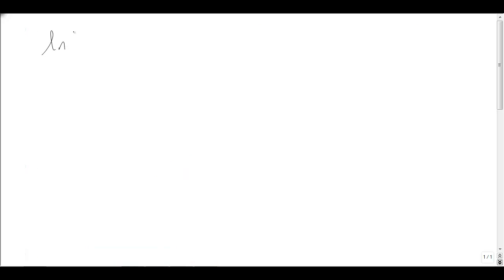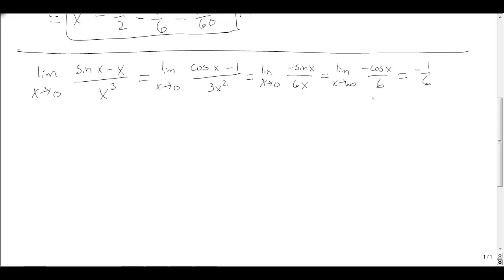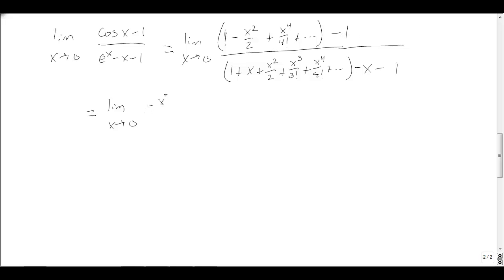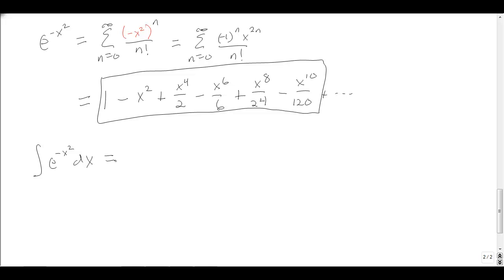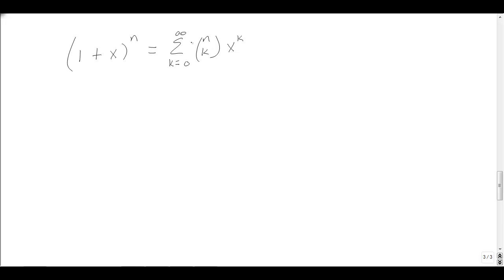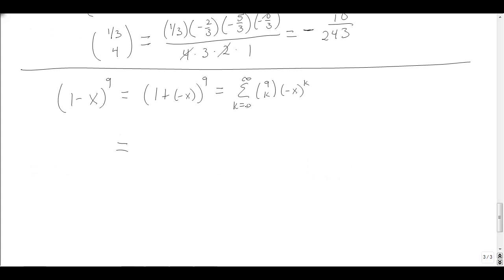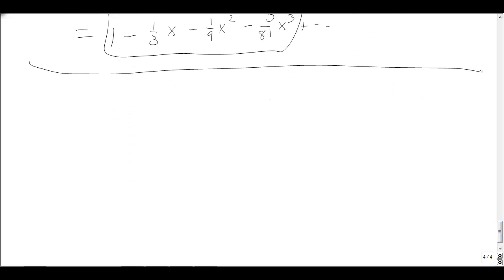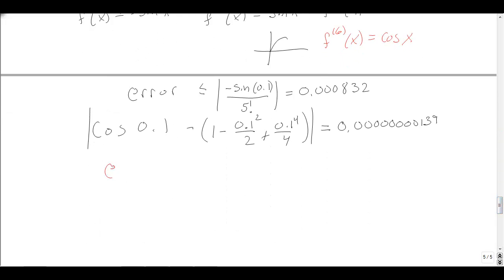Power Series Applications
Solutions to problems using power series.  Applications include finding limits, evaluating definite integrals, and finding error of function estimations.  Binomial series are also discussed.